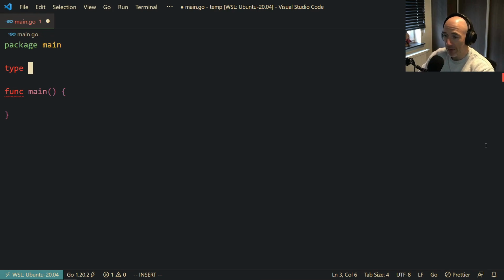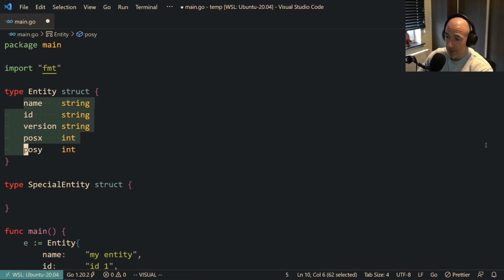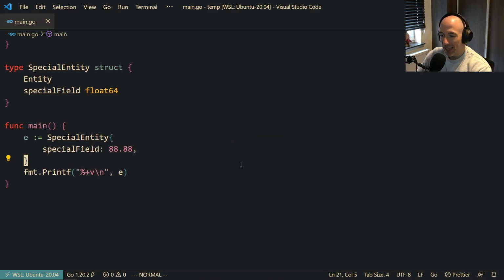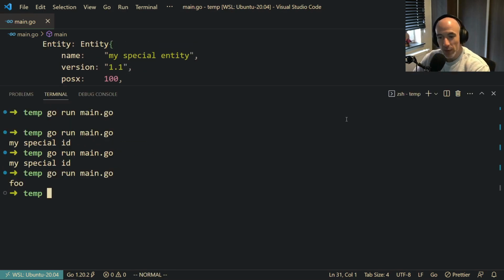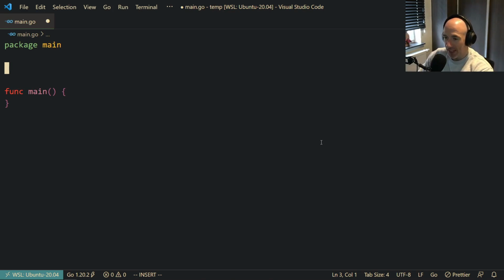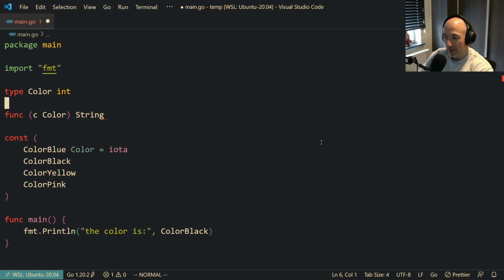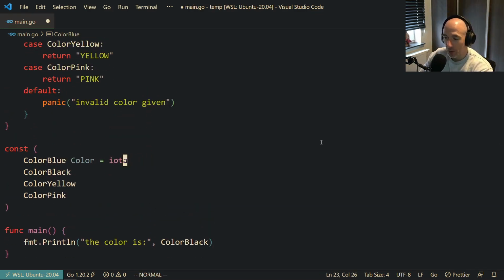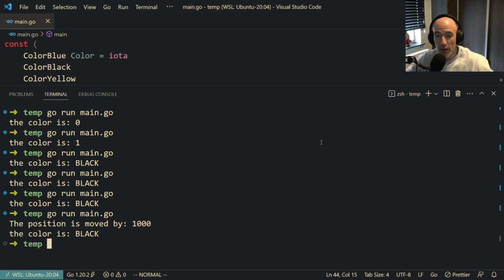9 Advanced type techniques fulltimegodev 1920x1080 618K